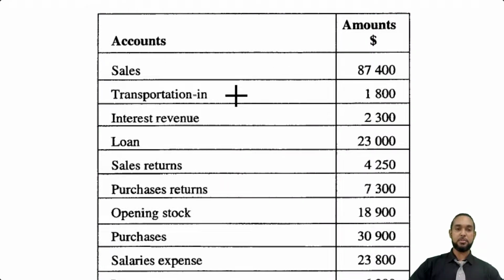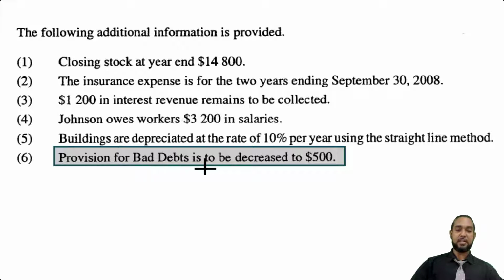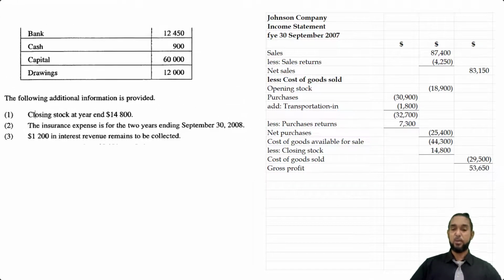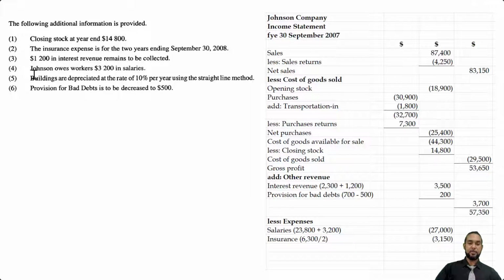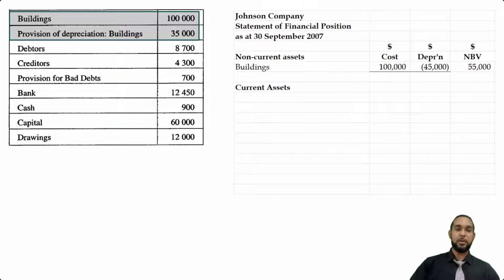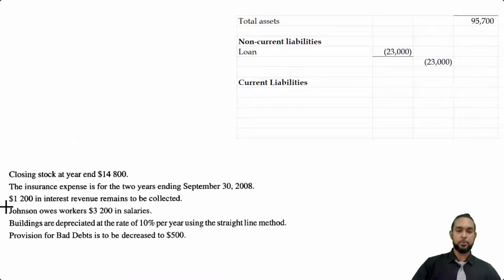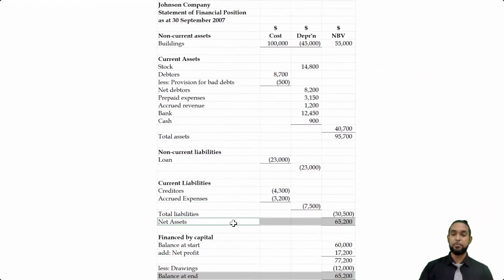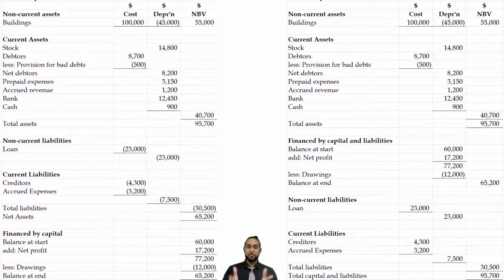PoA - Jan 2008 P2 Q1 - Income statement | Balance Sheet | Statement of Financial Position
In this video I show the solution for question 1 from the Jan 2008 PoA P2.

00:00 - Intro
00:26 - Read through
02:54 - a.) Income statement
07:10 - b.) Balance Sheet (Net Assets presentation)
12:29 - b.) Balance Sheet (Financing presentation)
14:39 - Outro

Remember...

A
Different
Ap proach
To it

Much love!